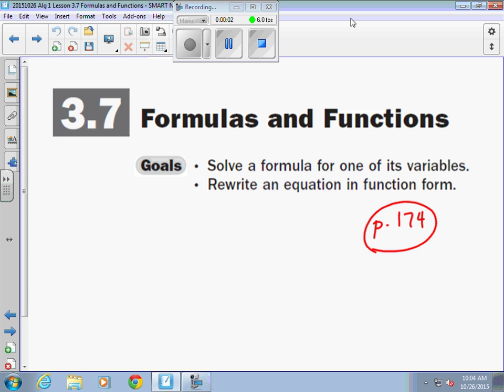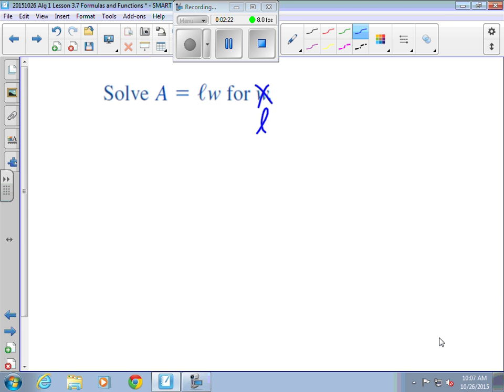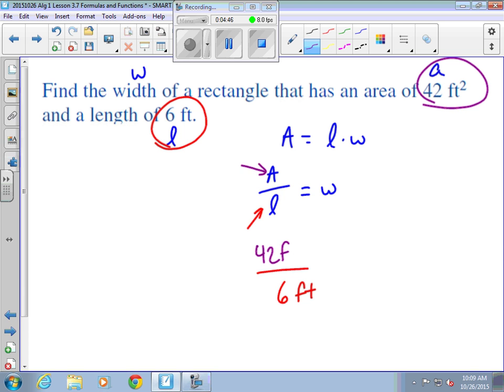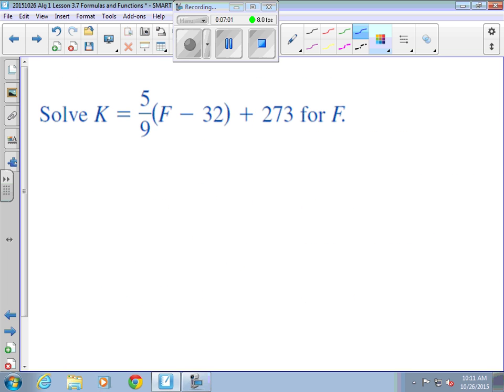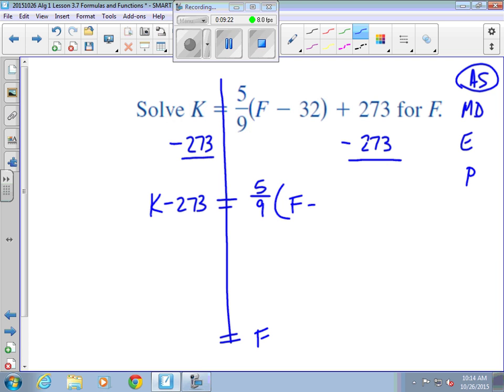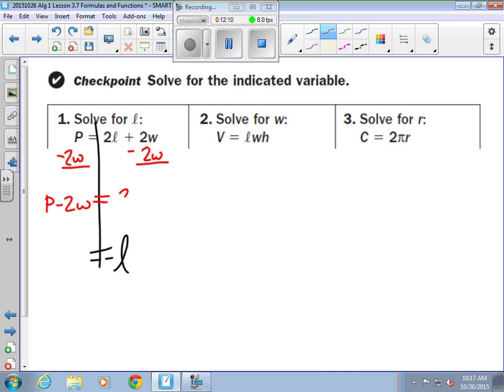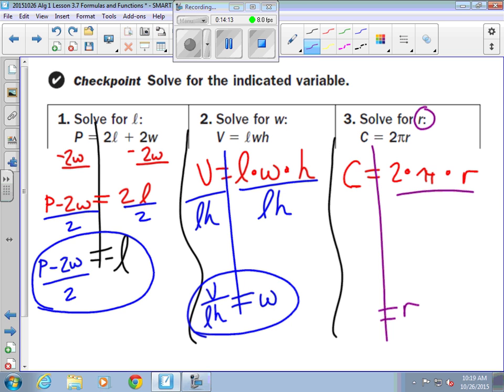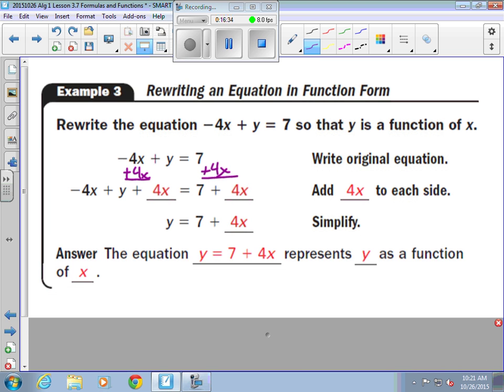Alg 1 Lesson 3 7 Formulas and Functions